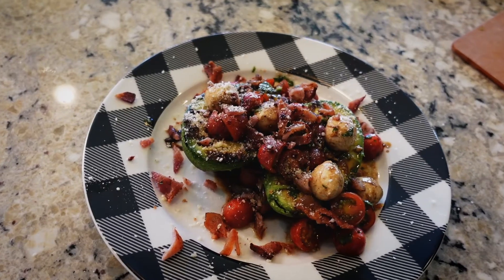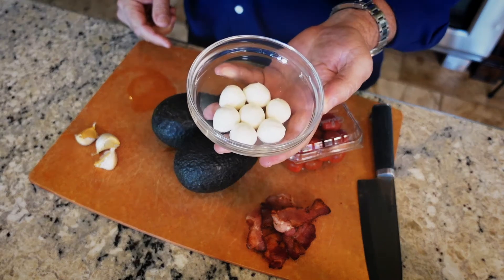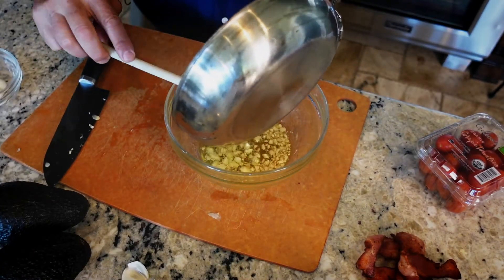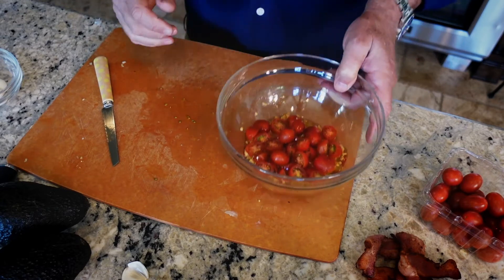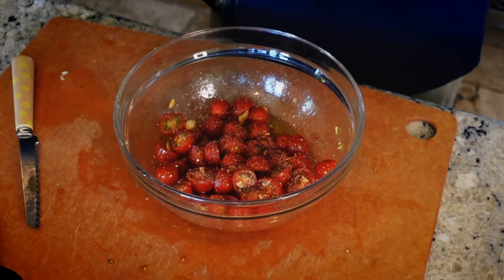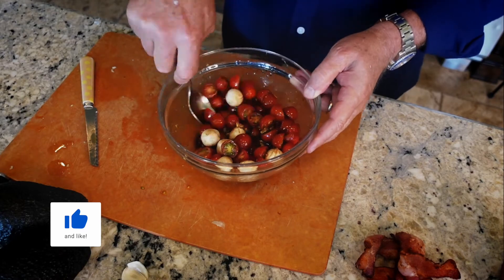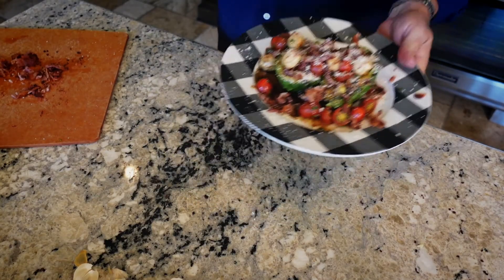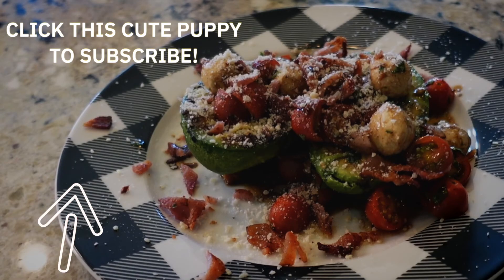CAPRESE BACON AND AVOCADO! - A FAN FAVORITE GANG - TRY IT TONIGHT!!!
This is my most recent favorite.  Avocado, tomatoes, mozzarella, basil...and BACON!  What's not to like??  enjoy!

Recipe:

Chop 3 cloves of garlic and simmer in a pan with olive oil for barely a minute.

Remove and pour oil and garlic into a mixing bowl.

Halve some cherry tomatoes and add them to the mix.

Add small mozzarella balls into the mix.

Chop a handful of basil and add.

drizzle Balsamic into the mix to taste.

Halve a ripe avocado...peel away the skin...and spoon the Caprese mixture into the halved pieces.

Sprinkle with chopped cooked bacon and Parmesan cheese.